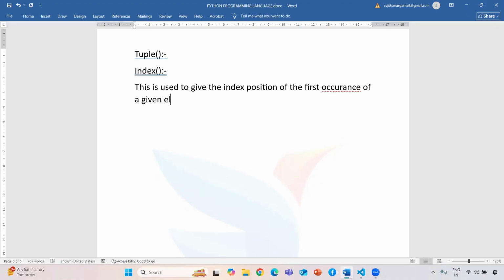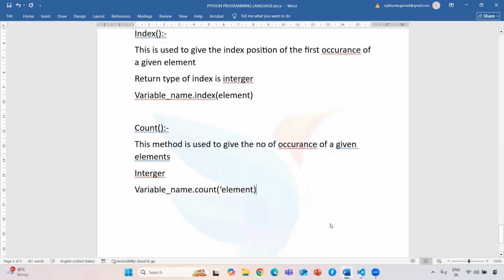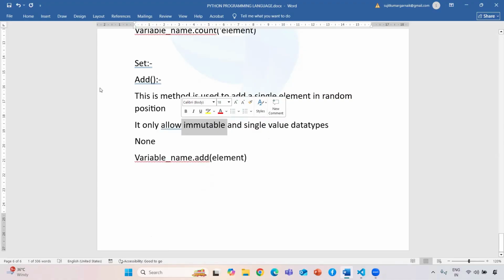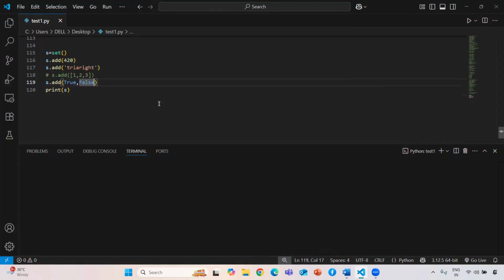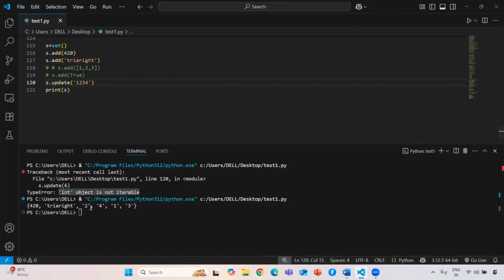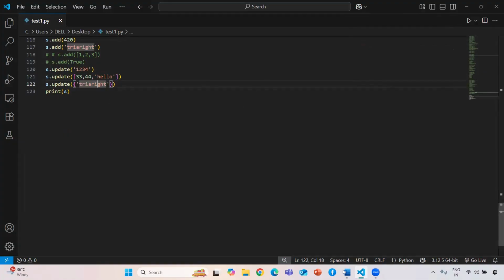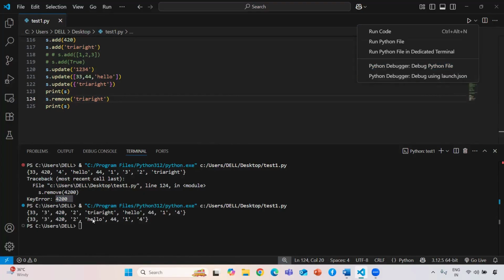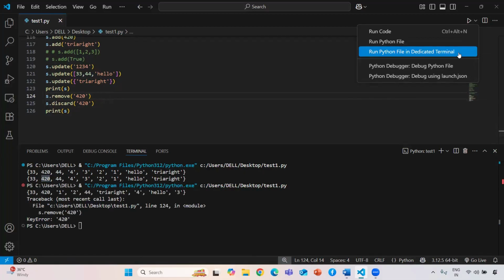Built-in Methods in Python – Chapter 5 (Part 6)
In this session, we’ll explore more powerful built-in methods used for data validation, formatting, and advanced list and string handling.

📌 What You’ll Learn:
✅ Data validation using built-in functions
✅ String formatting techniques
✅ Advanced list operations with built-ins
✅ Efficient coding practices using built-in utilities